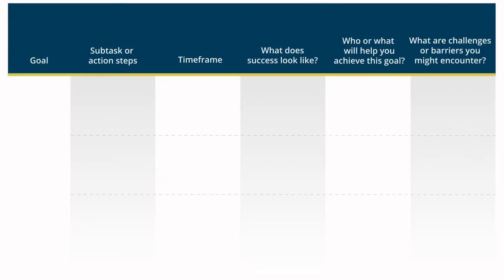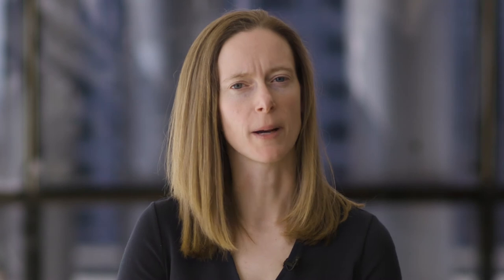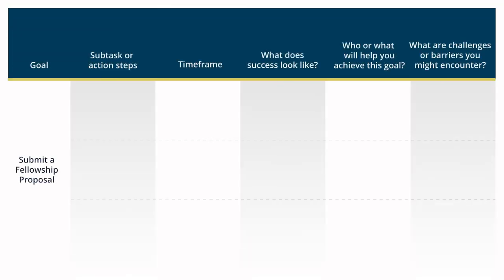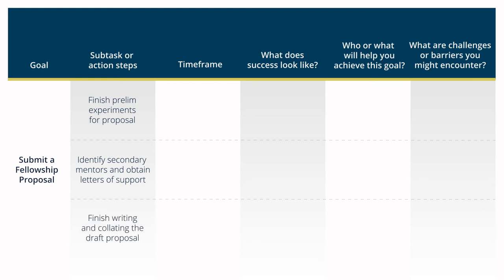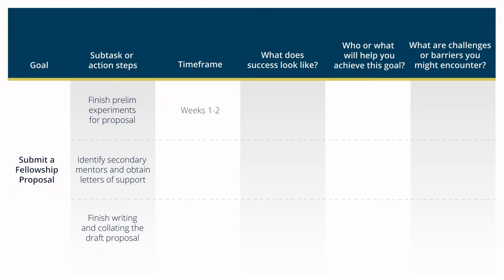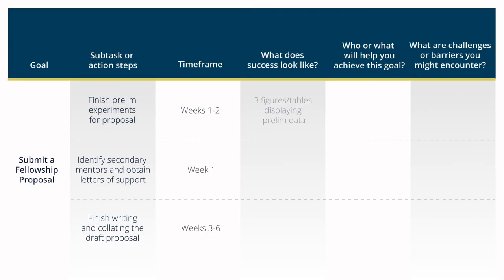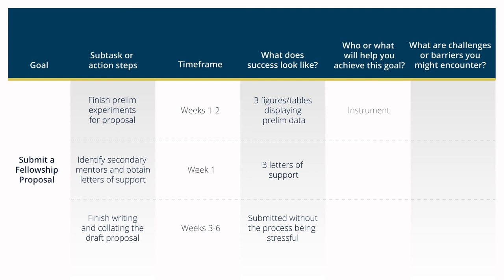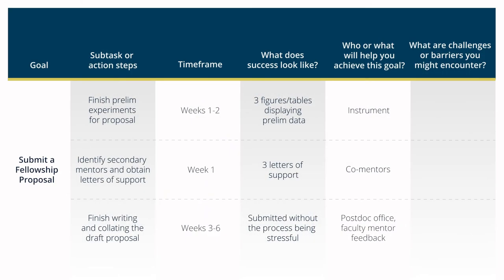Module 1 Video 12: Mapping your Goals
Introduce how to translate your goals and expectations into a timeline for your postdoc.